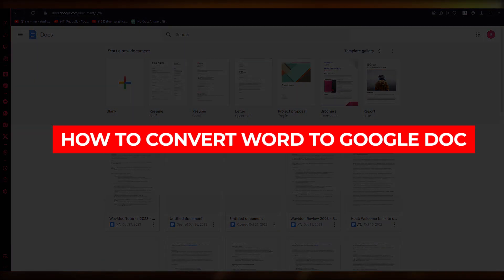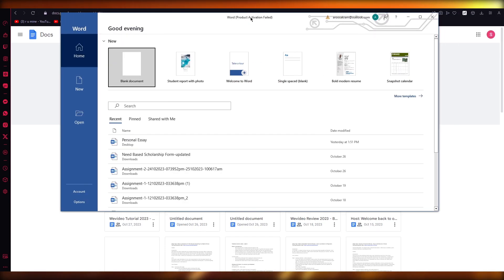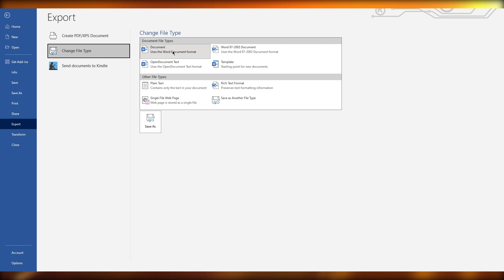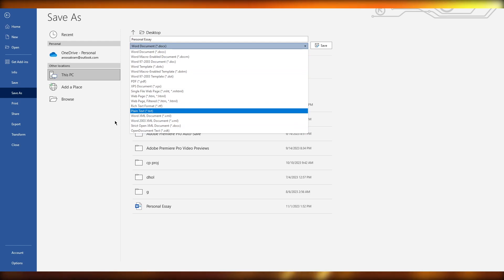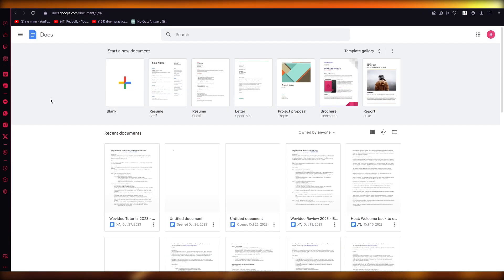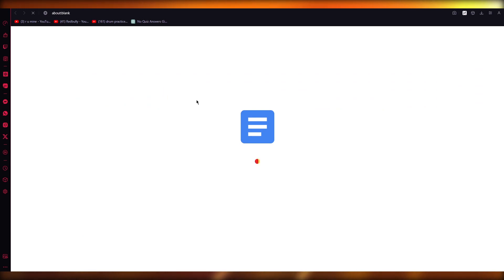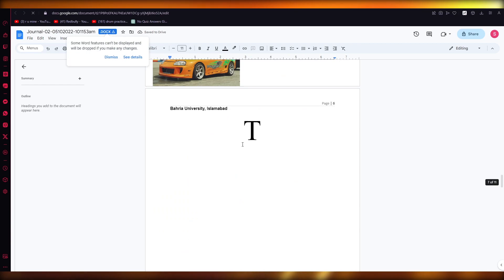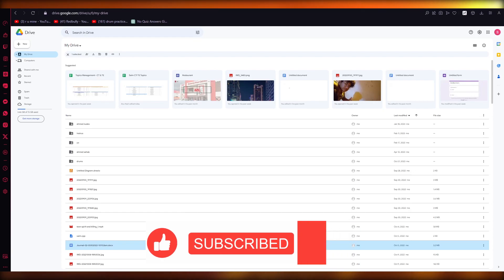How to Convert Word to Google Doc without Loss of Formatting (2024)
Learn how to make money for free Converting a Word document to a Google Doc can often result in loss of formatting, making it a frustrating and time-consuming task. However, with the right approach, this can be avoided. The first step is to open the Word document in Google Docs and click on "File" followed by "Save as Google Docs." This will create a new Google Doc with the same content as the original Word document.

Next, to preserve the formatting, it is important to make use of the "Format" option in Google Docs. Here, one can change the font, spacing, and other formatting elements to match those in the original Word document, ensuring a seamless conversion without any loss of formatting. By following these simple steps, one can easily convert a Word document to a Google Doc without any hassle.